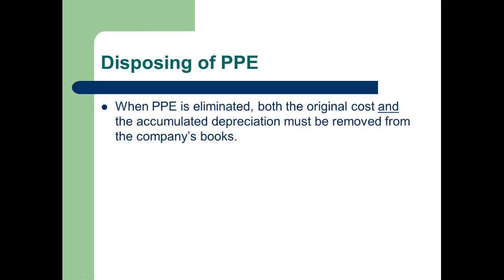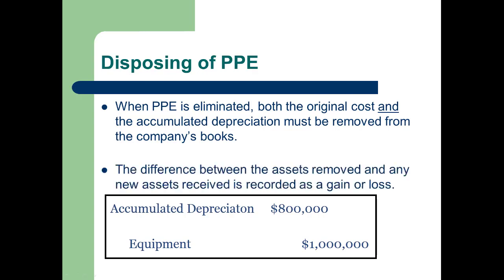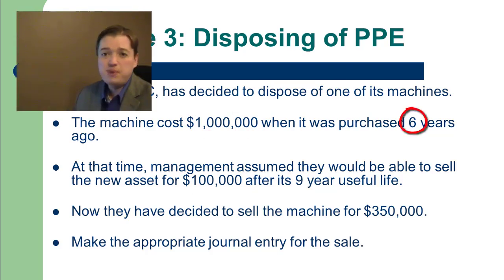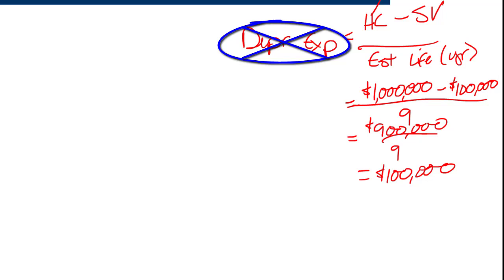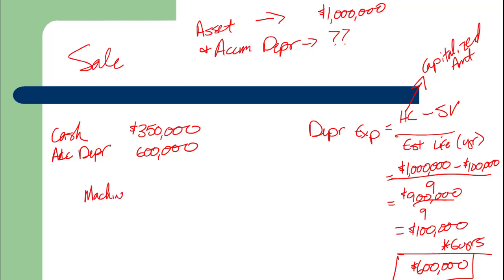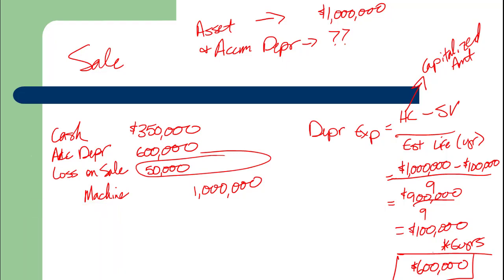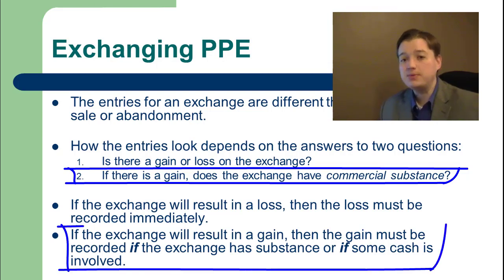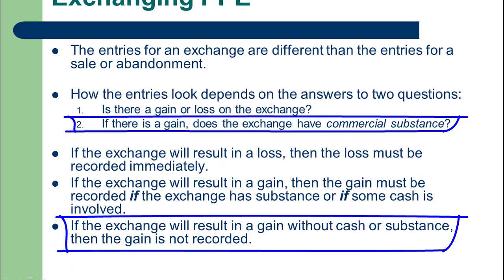ABC Acquiring and Disposing of PPE pt 6 Version 2 0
This 6th segment discusses the disposal of PPE, the flip side of capitalization. We discuss the basic concepts behind disposal then run through three examples of disposals: sale, abandonment, and an exchange with a loss.